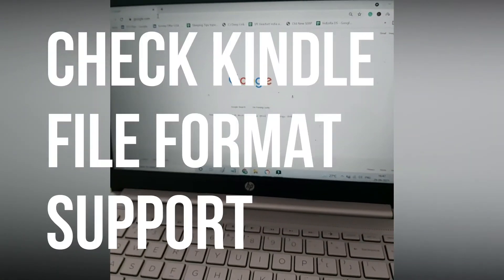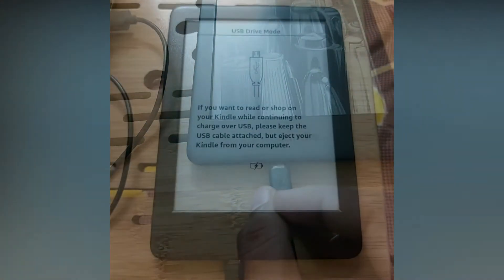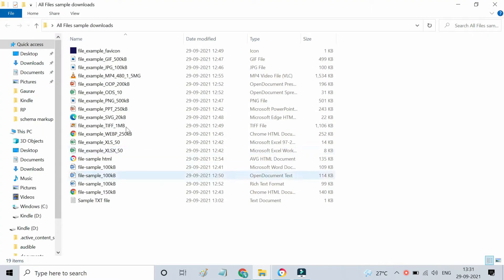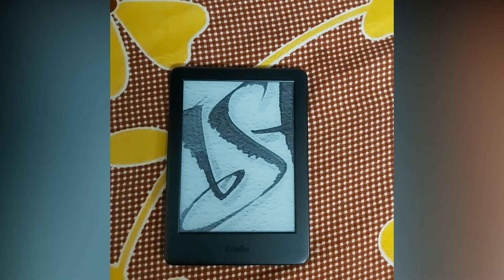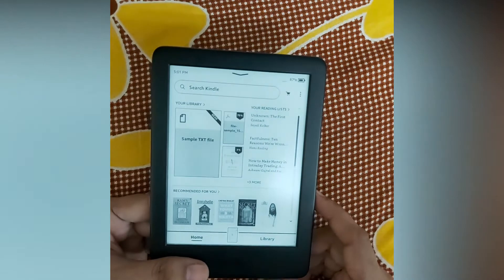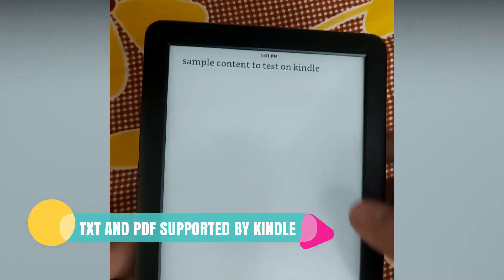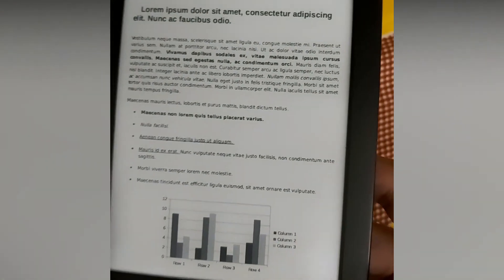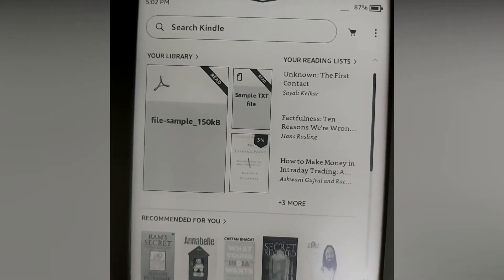TESTED ALL 19 TYPES OF FILES ON 10th GEN AMAZON KINDLE EBOOK READER | jpg, pdf, txt, xls, ppt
We tested over 19 files on 10th GEN Kindle from jpg, txt, docx xls, pdf, pptx etc. To find out which format is being supported by kindle in detail you can visit our blog.
We wanted to test what other format kindle support besides ebook format of azw, mobi, kpx etc. The result was amazing.